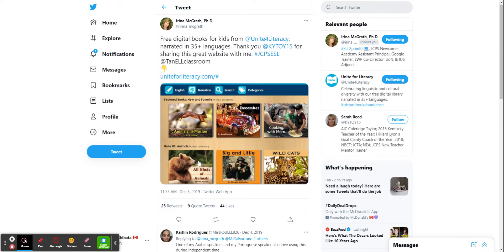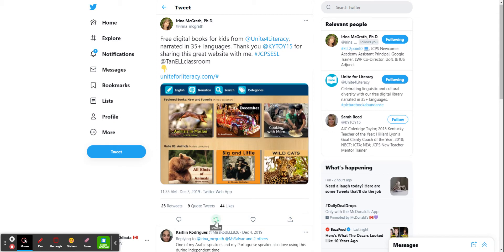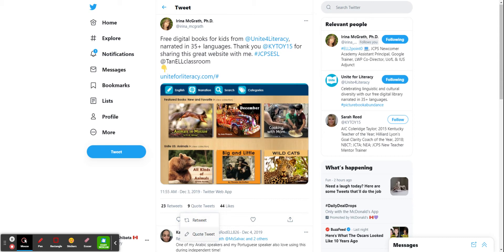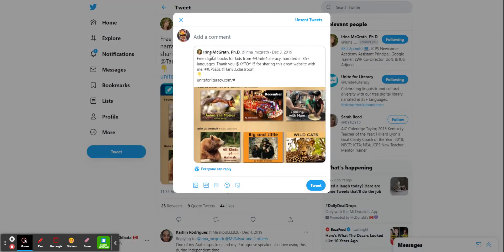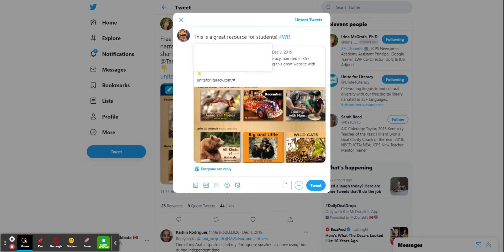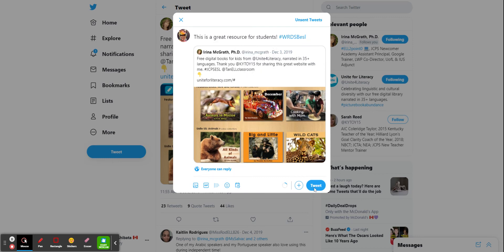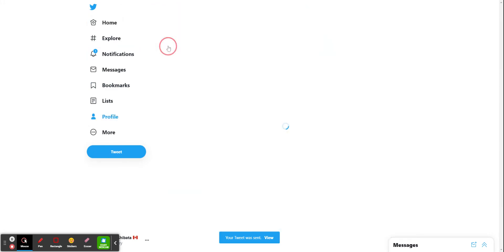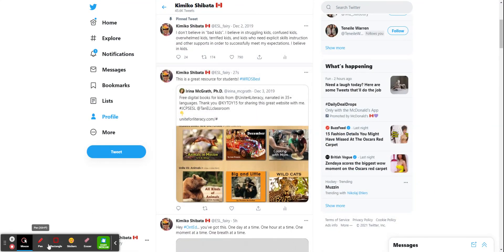How to Retweet with a quote in Twitter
Watch this video to find out how to Retweet content on Twitter. :) Remember to retweet the answers that resonate with you in our slow chats.